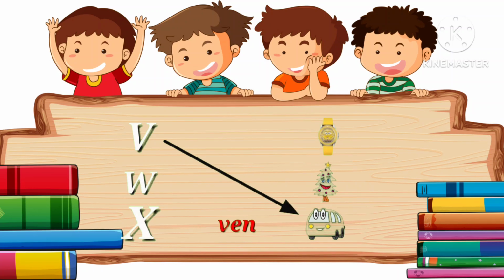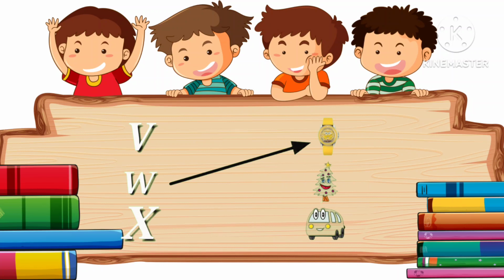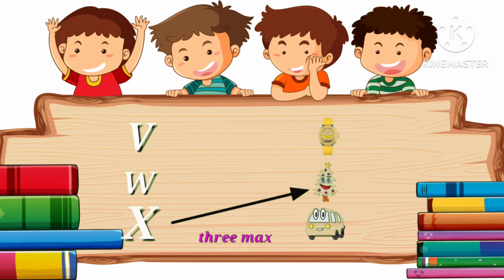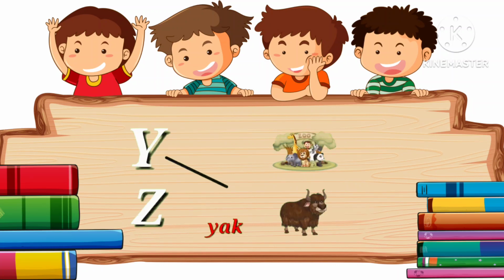Alphabet letters for kids/learning alphabet/uppercase and lowercase alphabet A to Z